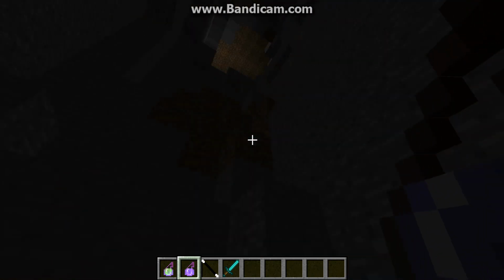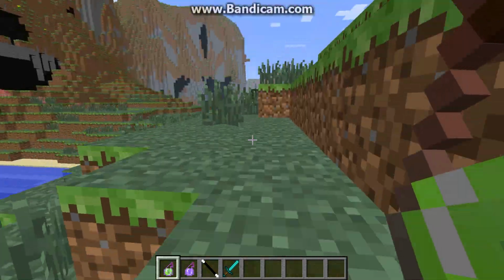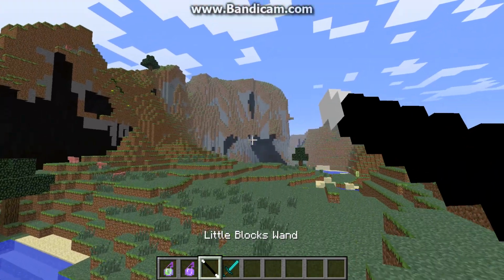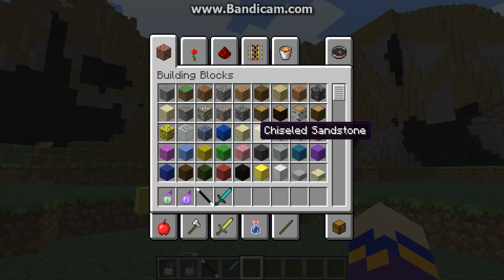Minceraft Gullivers Mod | I AM GOD!!!!!!!!!!!!!! (Of size)